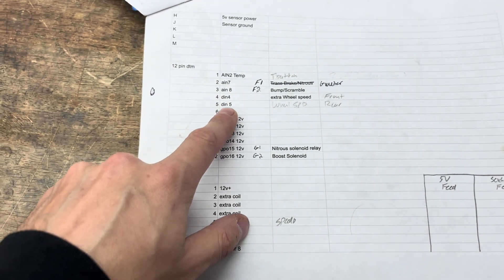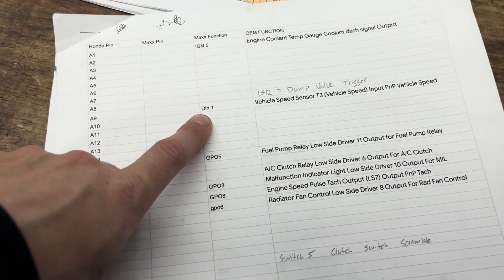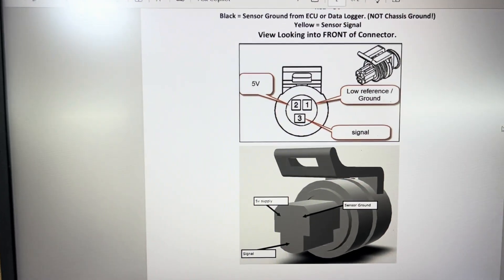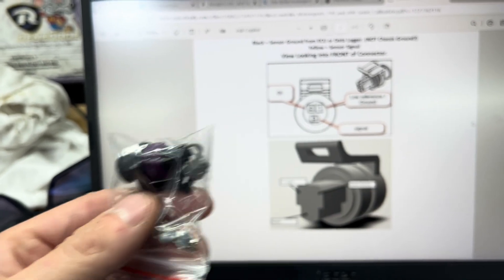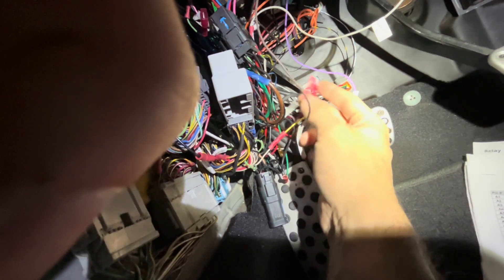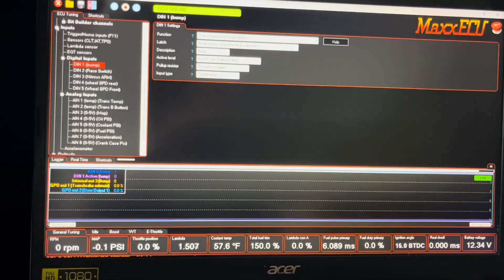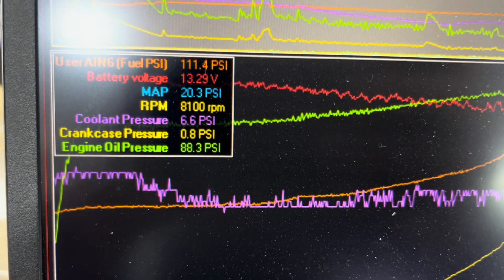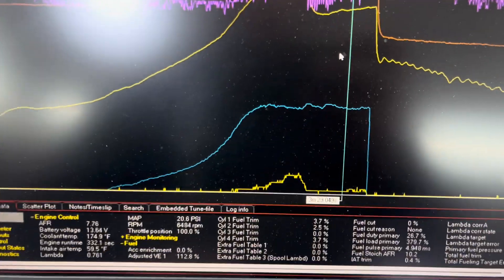Installing pressure sensors, easy how to wire and pin pressure sensors.